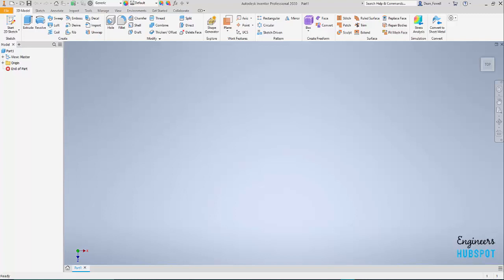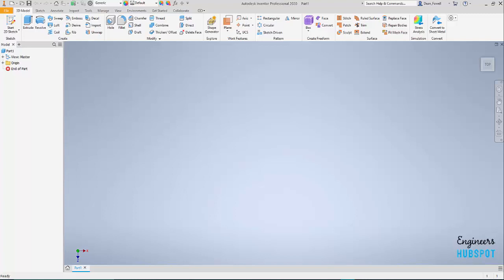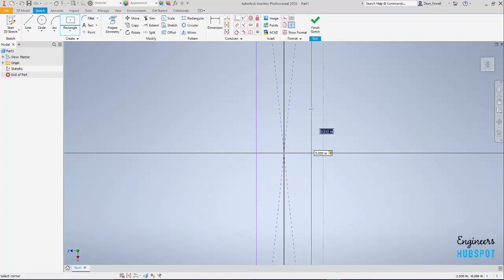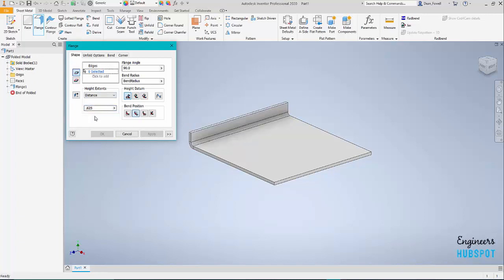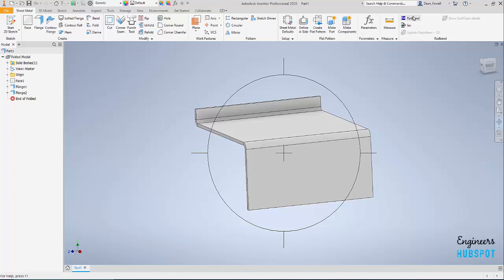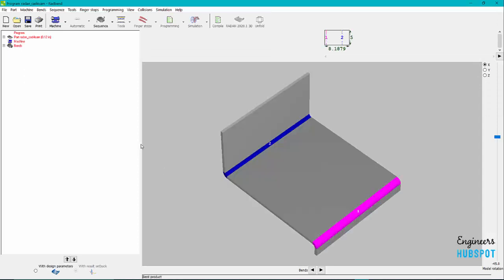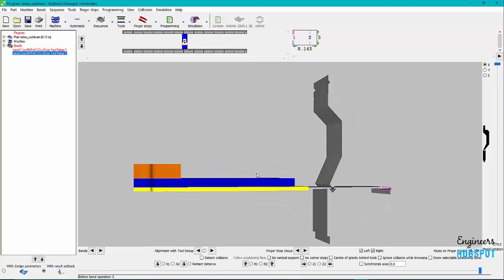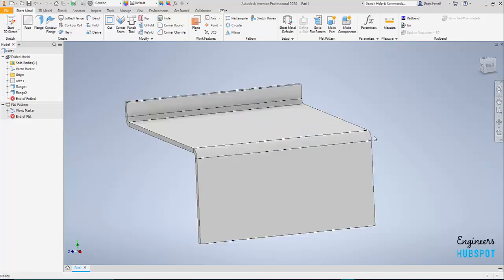Offline Press Brake Software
Offline Press Brake Software Using RADBEND and Autodesk Add In

Quickly import or draw / modify your parts on the Fly , Tool them and generate setting information for your Pressbrakes, Stop Test 5 to 10 Parts every time you make a PART .

Radbend is the market leading solution in offline programming for press brakes. Completely integrated with RADAN3D along with SolidWorks & Autodesk Inventor providing full 3D simulation of the bending process. Utilizing either 2D or 3D geometry, Radbend automates the sequence of operations typically done manually at sheet metal manufacturing facilities. Radbend is the answer to typical issues that manufacturers have in their bending applications like full collision checking which ensures costly errors are eliminated prior to production, thus providing a “right first time” manufacturing approach.

Radbend supports all of the major pressbrake manufactures such as Accurpress, Adira, Amada, Baykal, Byeler, Bystronic, Cincinnati, Durma, Edwards Pearson, Finn-Power, LVD, Pullmax, Safan, Trumpf, Yawei and many more beside.